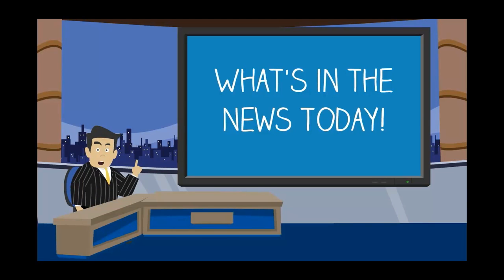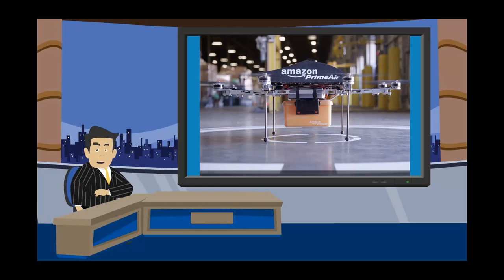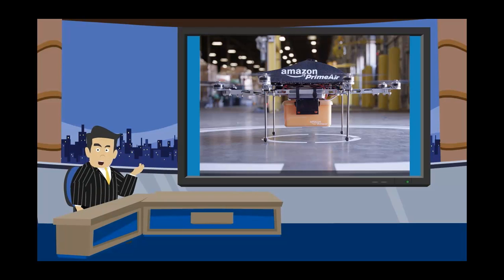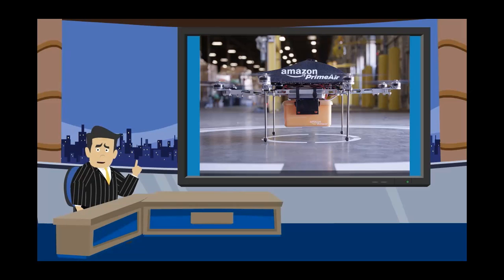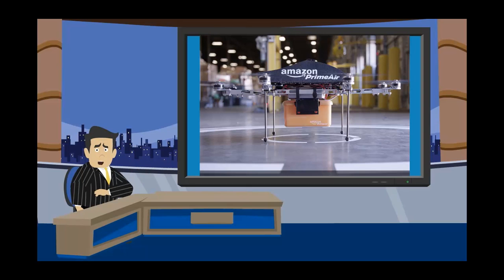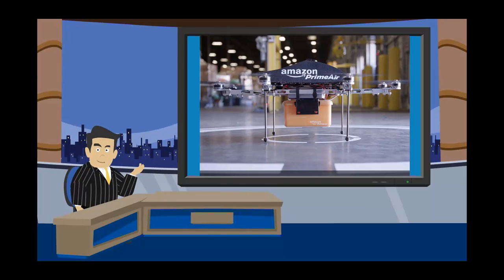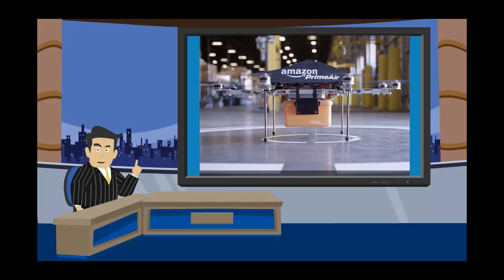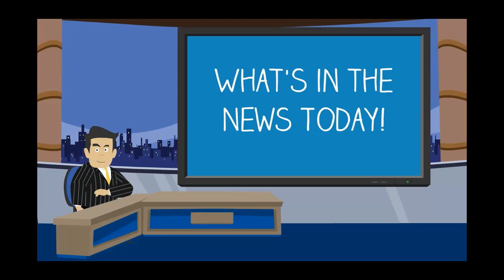Whats in the News Today 3-20-2015 (Amazon Drones)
Todays News 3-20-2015 Amazon gets the OK to test out Drones! whatsinthenewstoday